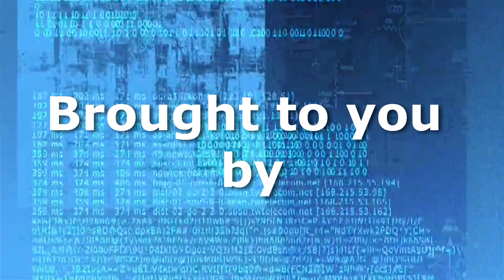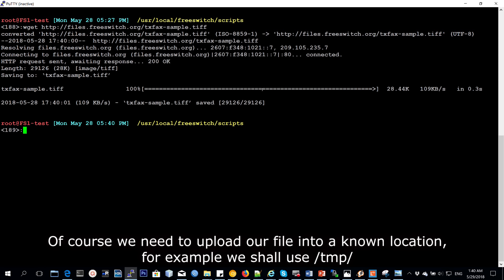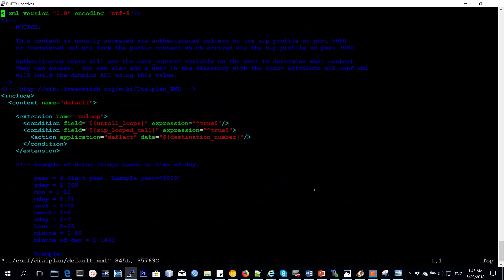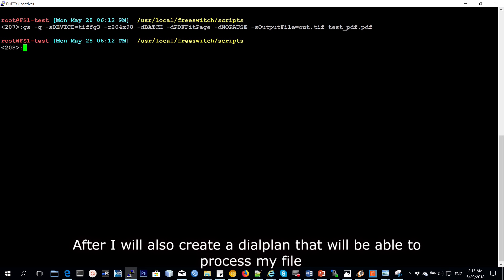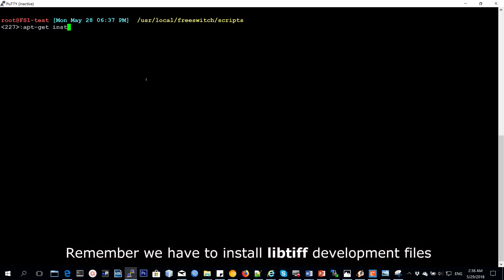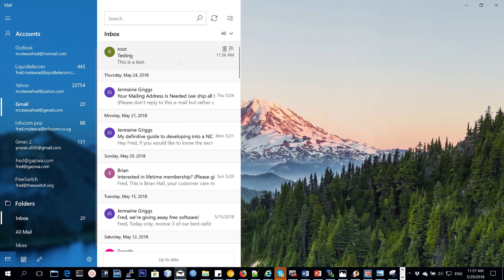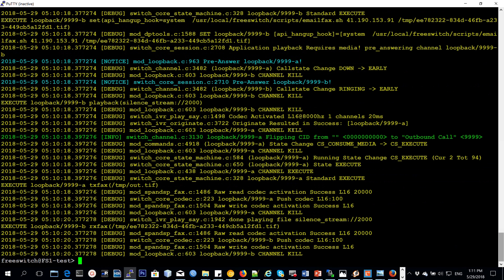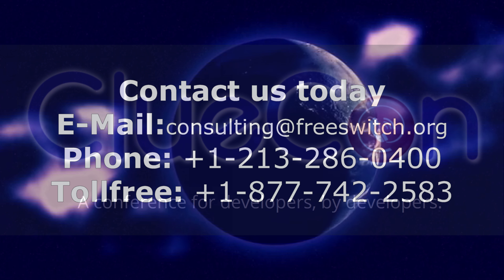FreeSWITCH with Fred - Processing Fax with FreeSWITCH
In this video Fred explains how to use FreeSWITCH to send and receive Electronic documents using FreeSWITCH FAX. you can send and receive faxes, and then send them via emails in form of attachments.